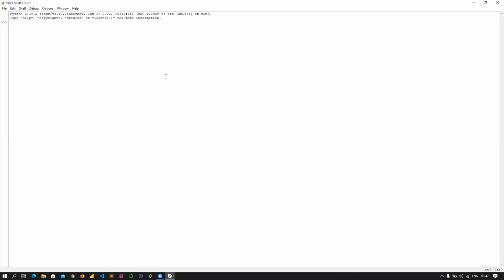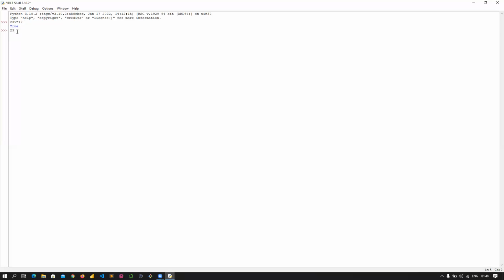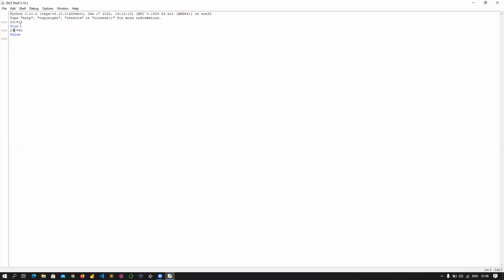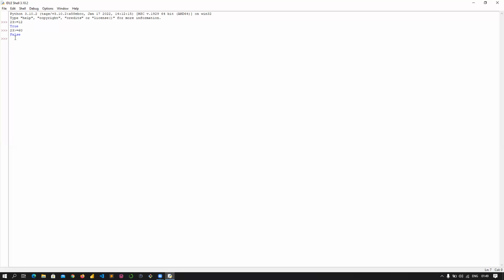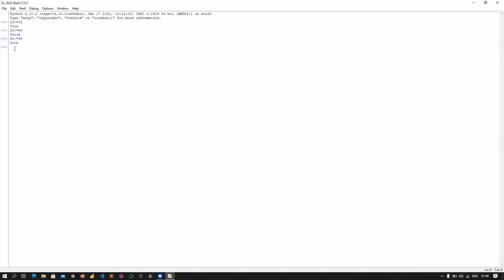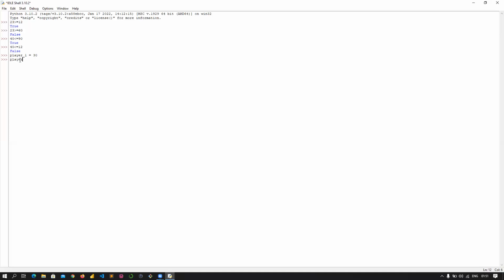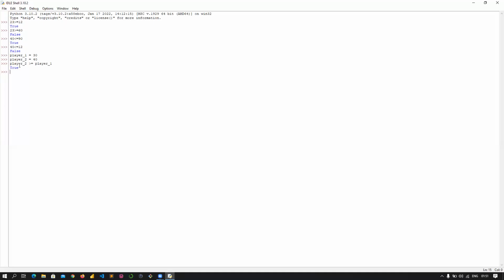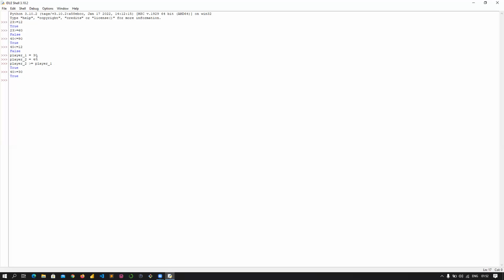comparison operators 2